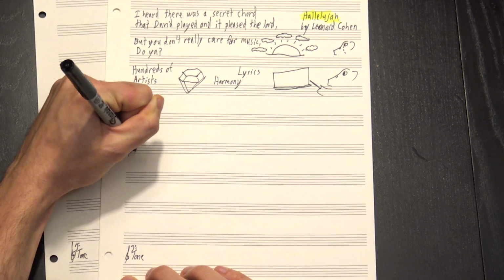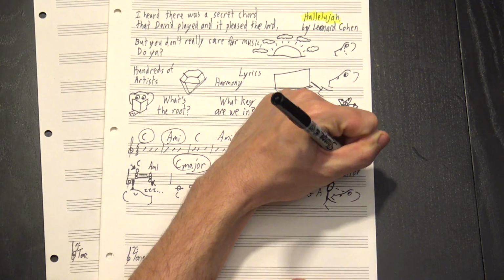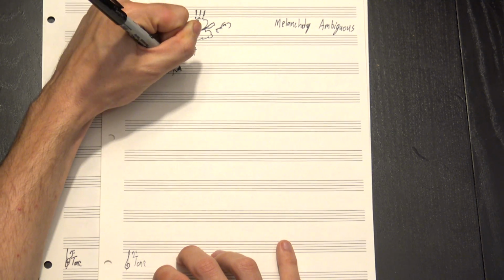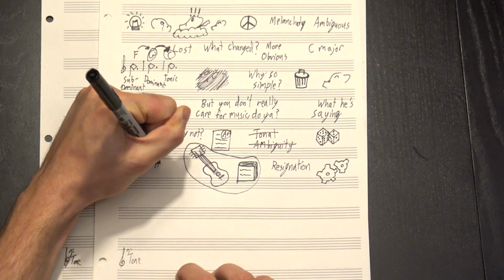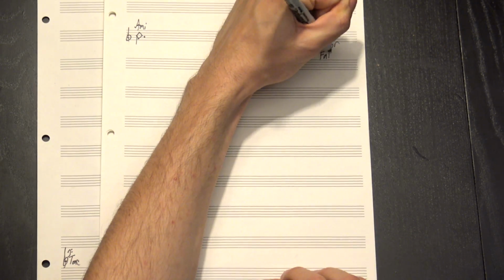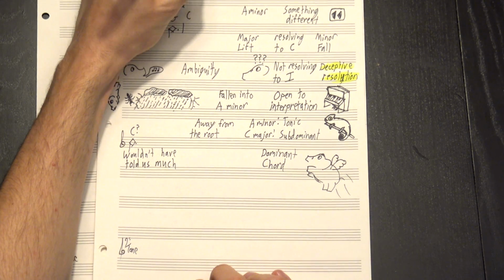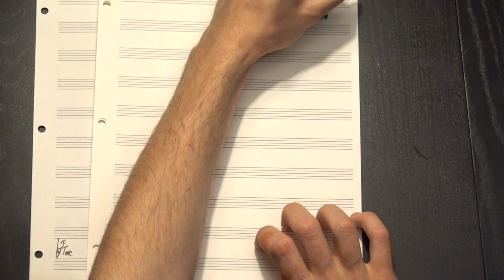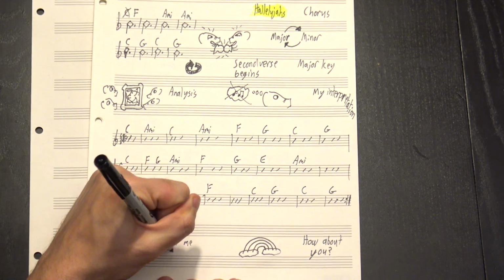Leonard Cohen: A Baffled King Composing Hallelujah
Music lost a legend last week. Leonard Cohen's passing is tragic, but his legacy lives on through his work, perhaps most of all through his most famous song, Hallelujah. It's a haunting ballad that paints a picture of melancholy and hope not only through its words but through its chords as well, and in order of one of modern music's greatest poets, today we're looking at how.

Ron Jones
Jill Jones
Susan Jones
Howard Levine
Elaine Pratt
Ken Arnold

And thanks as well to Henry Reich, José N., Logan Jones, Jdominioni, and Jody! Your support helps make 12tone even better!